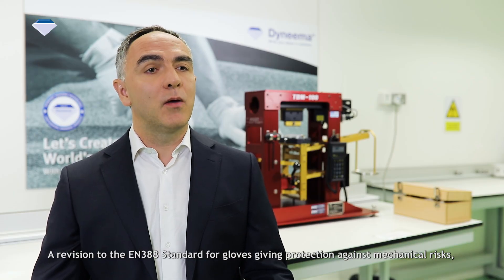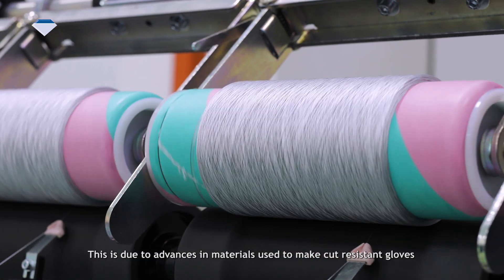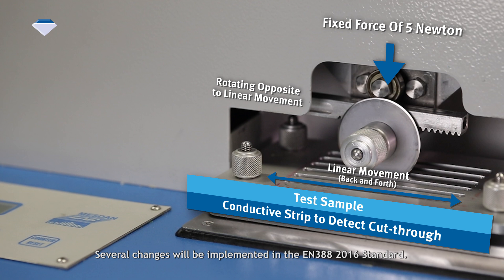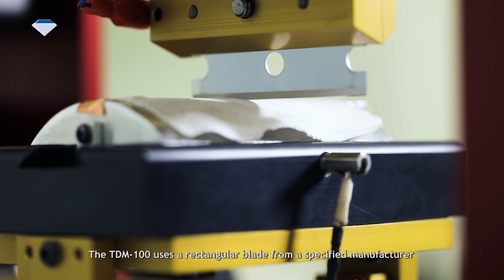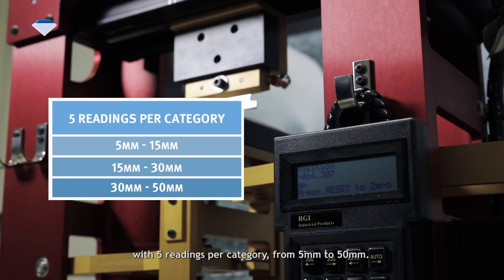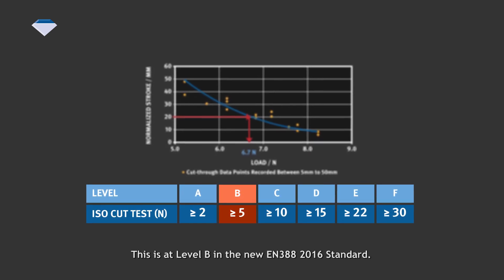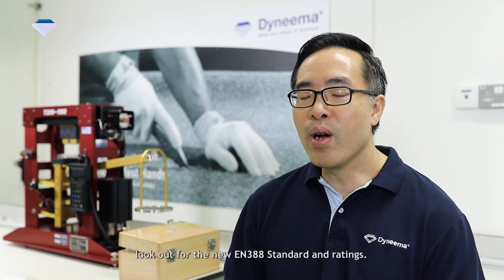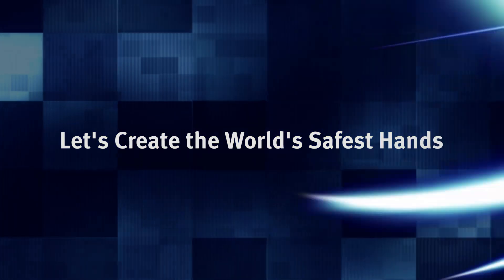Revisions 2016 to EN388 Standard Concerning Hand Protection Against Mechanical Risks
Learn all about the 2016 revisions to the EN388 standard concerning hand protection against mechanical risks in this video. It explains and demonstrates the critical changes on cut resistance testing to safety professionals and the personal protective equipment industry.